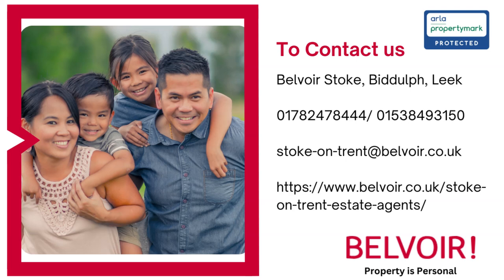Newford Crescent, Milton | Stoke-on-Trent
Sneak peek of the insides of Newford Crescent, Milton.

Discover this lovely family semi-detached house with three bedrooms, lounge, and a kitchen/diner in the heart of Milton. Featuring a first-floor bathroom, a shower above the bath, a landscaped rear garden, and off-road parking at the front. Perfect for families looking for comfort and convenience.

🏠 3 Bedrooms (2 double, 1 single)
🍽️ Kitchen with breakfast bar
🛁 Bathroom with shower
🌳 Landscaped rear garden
🚗 Off-road parking
📶 Mobile coverage by Three, Vodafone, EE (disruption possible on EE)
💻 Broadband: Open Reach, Virgin Media, VX Fiber
🐾 Pets considered depending on type and size

Don't miss out on this incredible opportunity to make Newford Crescent your own 🗝️🌟